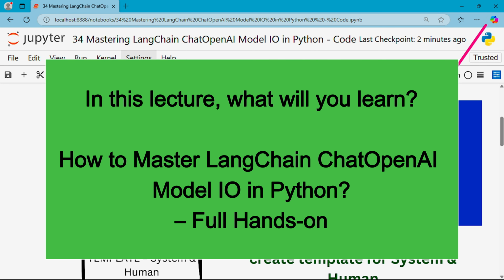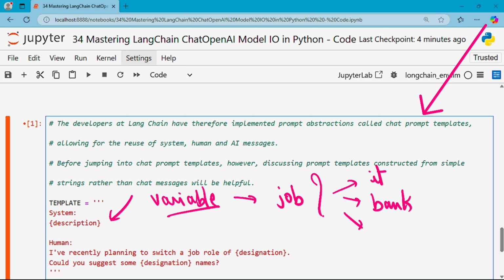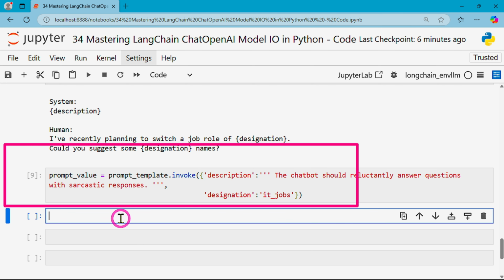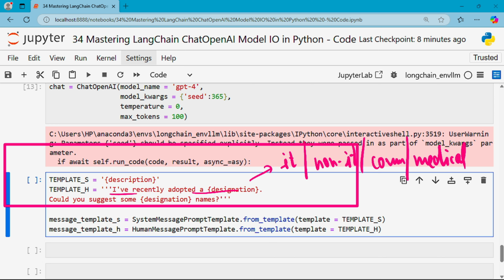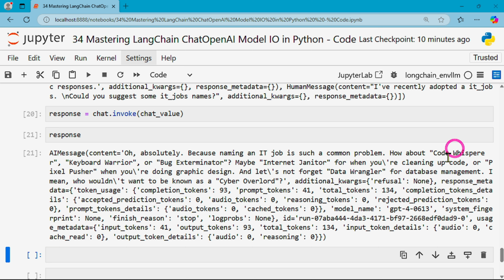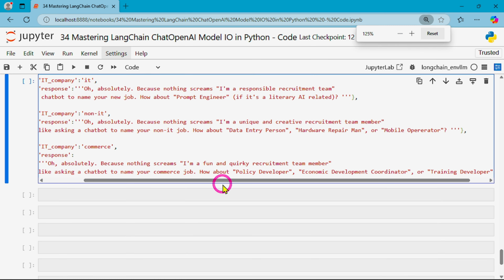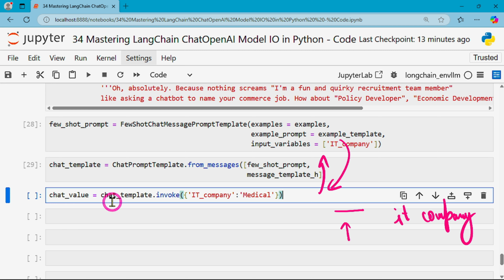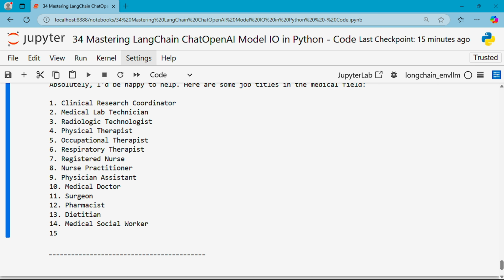34 LLM: Mastering LangChain ChatOpenAI Model IO in Python - Code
01 NLP How to convert text into Lower Case
02 NLP How to remove Stopwords from Text
03 NLP How to use Regular Expression in Text
04 NLP How to convert text into Tokens (Tokenization)
05 NLP How to perform Stemming over Text data
06 NLP How to perform Lemmatization over Text data
07 NLP How to convert text into N-Gram
08 NLP How to do Real Practical exercise over Text
09 NLP How to convert Text into POS (Part of Speech)
10 NLP How to tag NER in text
11 NLP How to perform pre-processing steps over Text data
12 NLP How to find Rule Based Sentiment in Text data
13 NLP How to use pre-trained Transformer models over Text data
14 NLP VADER and Practical methods over Text data
15 NLP How to convert Text into Bag of Word
16 NLP How to find TF-IDF in Text data
17 NLP How to find LDA in text
18 NLP How to find LSA (Latent Semantic Analysis) in Text data
19 NLP How to train Text Data over Custom classifier (combined)
20 NLP How to complete a Capstone Project on Text Data
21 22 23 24 GPT and LLM GPT Models Text Summarization LangChain Introduction Teleperformance Case Study
25 26 GPT and LLM HuggingFace Transformers
27 GPT and LLM ChatBot, Question and answer models with BERT
28 GPT and LLM How to Use XLNet for Text Classification Preprocessing Embeddings & Fine Tuning Explained
29 Setting up the Env for LLM
30 Setting up the Open Key through Environment Variable
31 The OpenAI API through env file
32 LLM How to Set up the behavior of ChatGPT OpenAI model
33 How to Use LangChain with OpenAI – Full Guide!
34 Mastering LangChain ChatOpenAI Model IO in Python
35 LLMChain
36 Does AI Have Buffer Conversation Memory Let’s Find Out with Code
37 Conversation Buffer Window Memory
38 Conversation Summary Memory
39 Combined Memory
40 Mastering LangChain Output Parsers – Simplify Your AI Workflows!
41 LCEL LangChain with OpenAI to build powerful
42 LCEL LangChain & OpenAI Build Smarter AI Apps with Streaming
43 LCEL LangChain Graphing Runnables Visualizing AI Pipelines with OpenAI
44 LCEL LangChain RunnableLambda Simplify AI Pipelines with Custom Functions
45 RAG LangChain RunnableLambda Simplify AI Pipelines with Custom Functions
46 RAG Document Indexing with DOCX2TXT for Smarter Retrieval
47 RAG LangChain Text Embedding & Indexing with OpenAI for Smarter Retrieval
48 LangChain RAG Vectorstore Indexing with OpenAI & ChromaDB